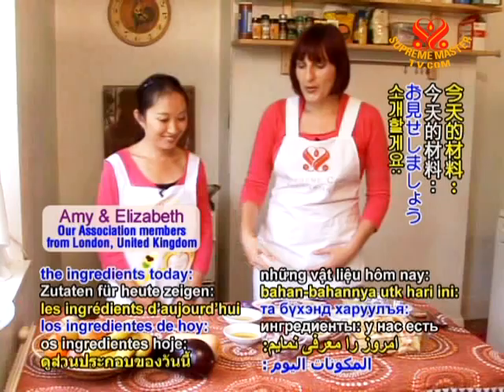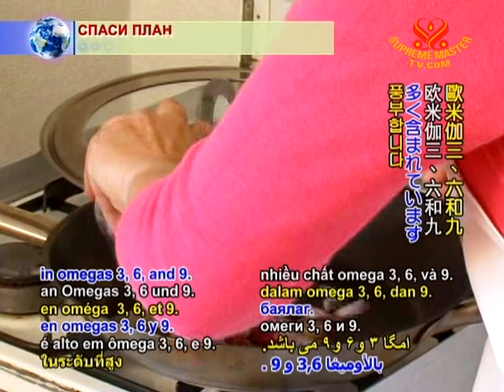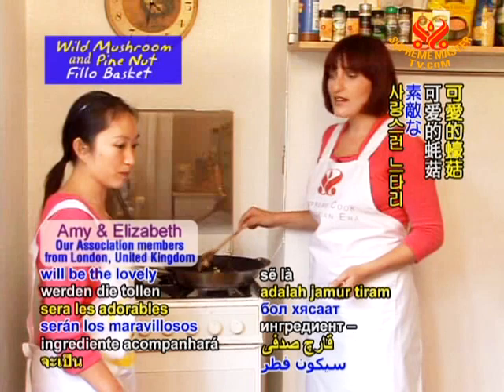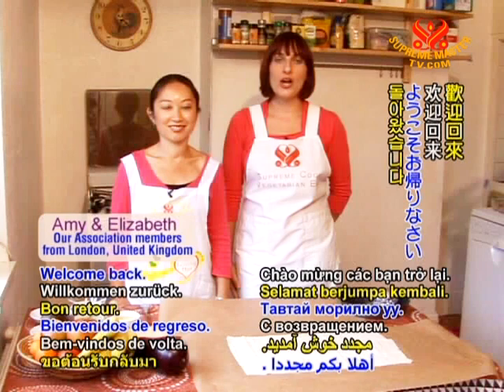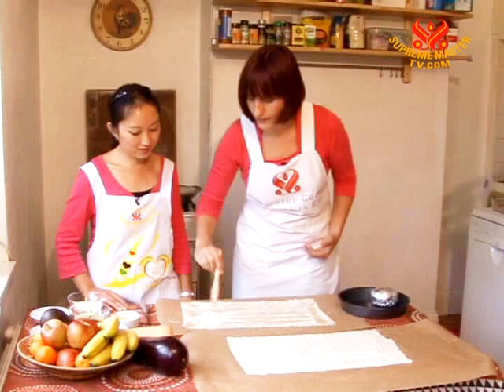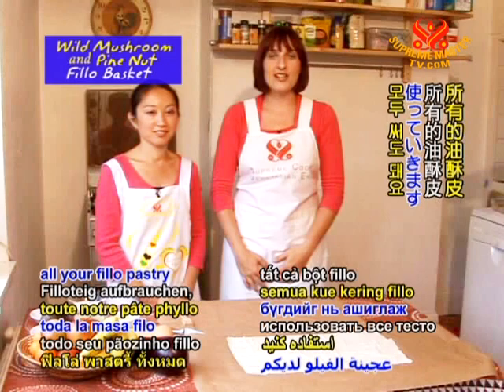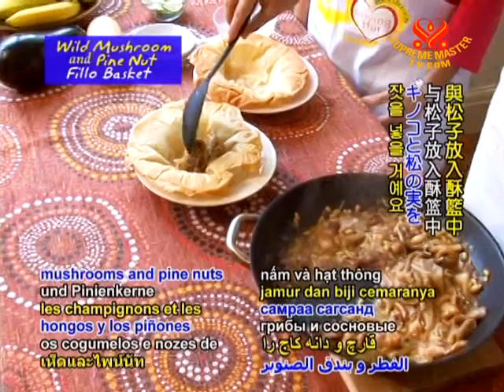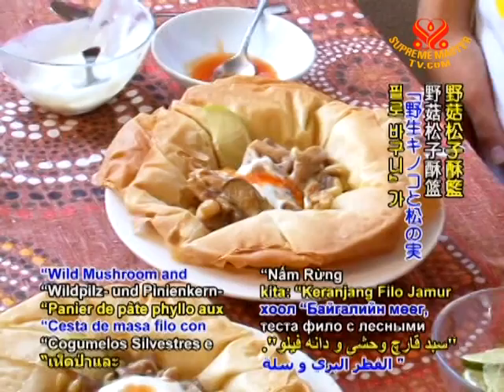Wild Mushroom and Pine Nut Filo Pastry Basket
• VEG1076; Aired on 25 Aug 2009
Our Association members show us how to make a delicious vegan meal, which will impress on any occasion.
4 tablespoons rapeseed oil
1 red onion chopped
375 grams (12 ounces) oyster mushrooms
stalks finely chopped
Tops trimmed
50 grams (2 ounces) pine nuts
50 milliliters (2 ounces) vegetable stock
1 tablespoon soy sauce or tamari sauce
(4) 30 centimeter (12 inch) sheets of fillo pastry
125 milliliters vegan yogurt
1 tablespoon sweet chili sauce, plus extra for garnishing
1 lime sliced to garnish
• Please share those videos through facebook and other means. The videos are in the public domain and free to use in any beneficial way.